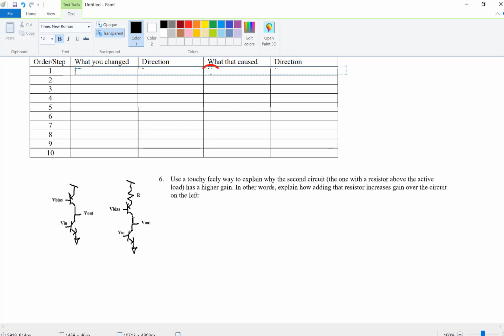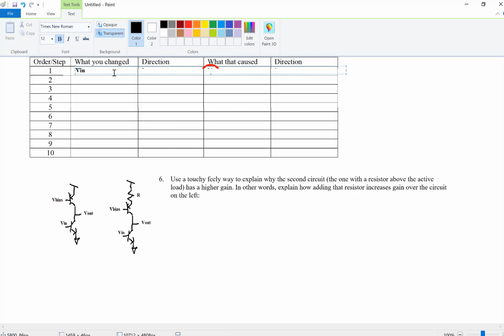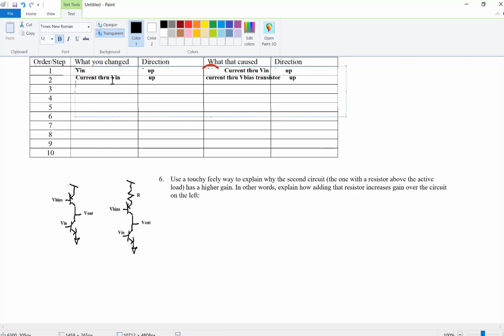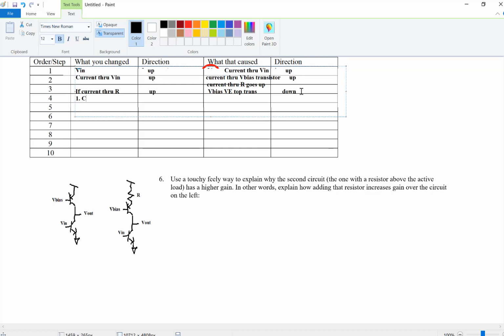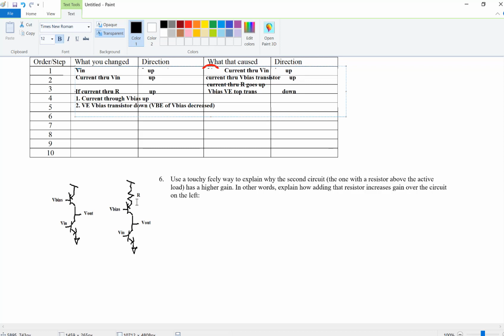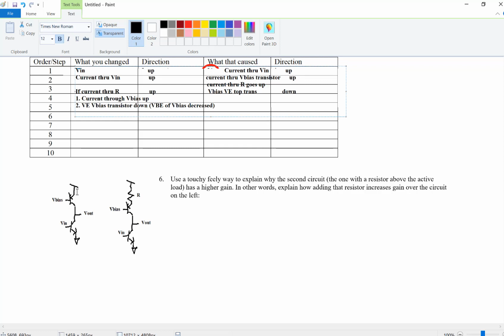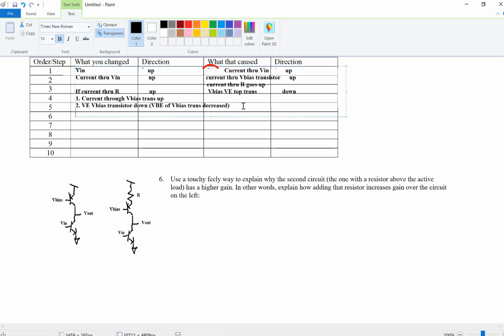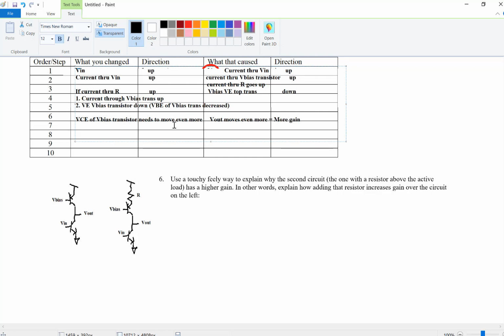TouchyFeelyQuestion6 (EE308)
TouchyFeelyQuestion6